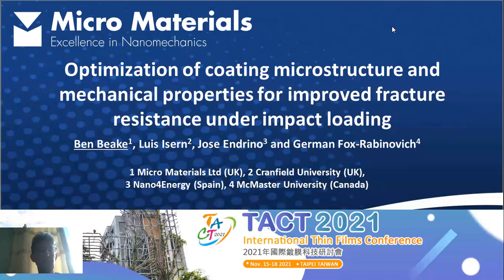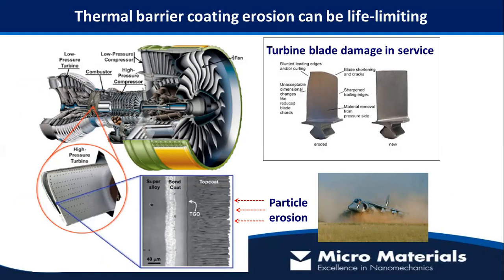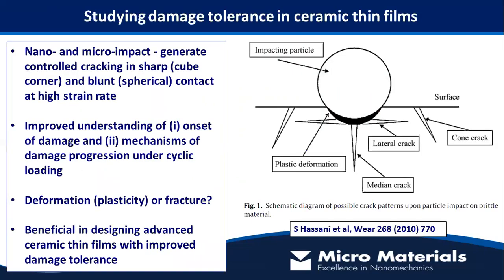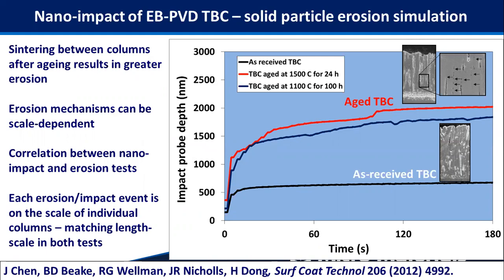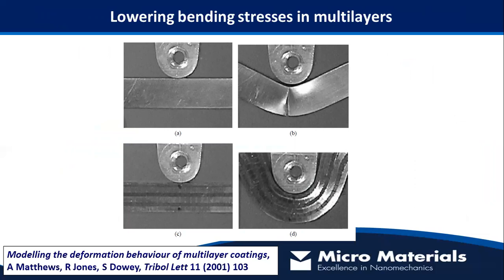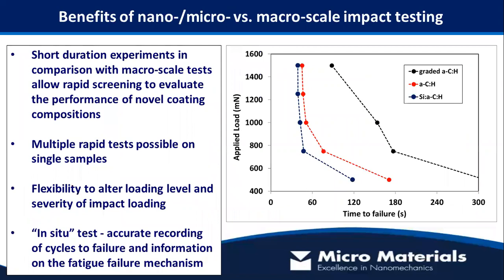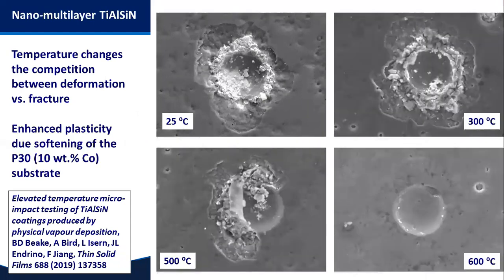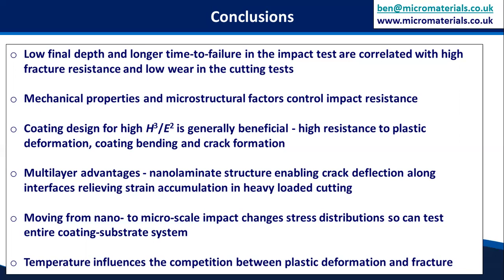Optimization of coatings for improved fracture resistance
In this presentation, Prof Ben Beake of Micro Materials explains how to optimize coatings for improved fracture resistance using nano and micro-impact testing.

This talk was given as part of the TACT 2021 International Thin Films Conference, a virtual event held on Nov 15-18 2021. TACT (Taiwan Association for Coatings and Thin Film Technology) was established in December 1998, with the 2021 event being the eighth in a series of conferences dating back to 2005.

Nano and micro-impact are a range of small-scale mechanical test techniques that can be performed on all of the instruments in the NanoTest product range. for more information.